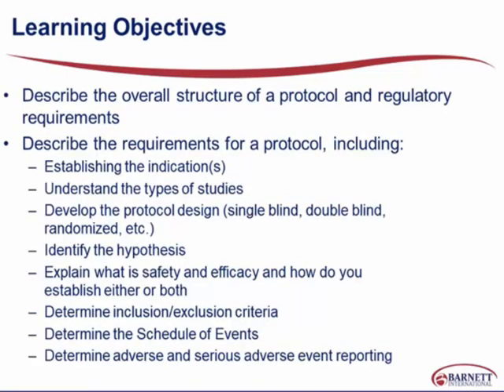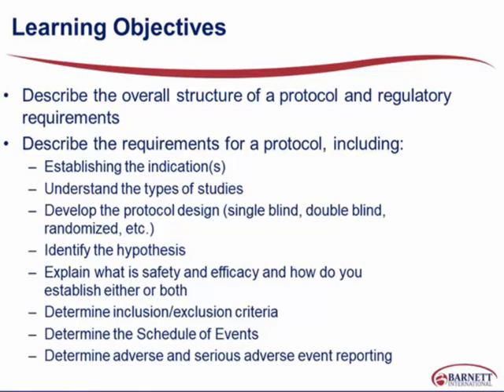Writing Clinical Study Protocols Trailer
The basis and success of any drug or device development program is the clinical trial protocol. Clinical trials conducted under an IND or IDE cannot begin without a protocol, and yet there is variability between companies and individuals on how to approach writing this critical document. Clinical trials and entire programs have failed because the protocol was not scientifically sound. Knowing how to effectively research and write a clinical trial protocol is essential to a compound achieving IRB and market approval. Over the course of a development plan, new protocols, amendments, and concept sheets will be needed. Protocols for Phases 1, 2, 3 and 4 require different writing approaches and you must know what the agency expects at every development milestone to avoid the trial being put on clinical hold. Moreover, amendments, however unwelcome, are a necessary part of the development process.